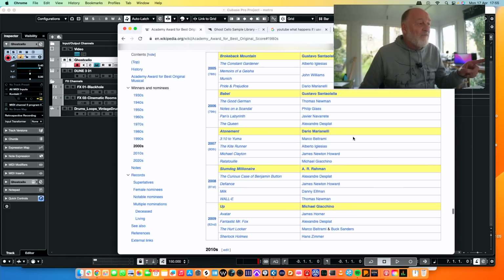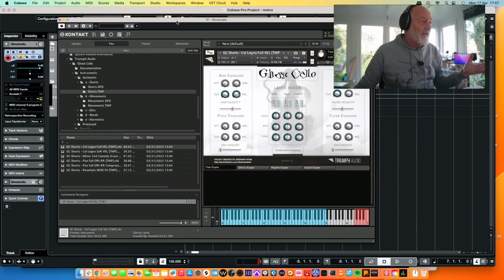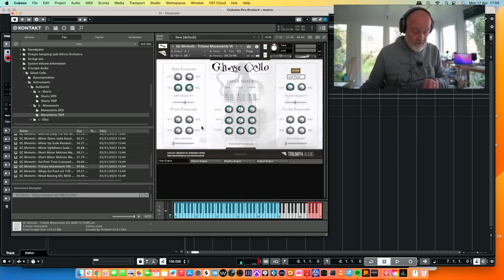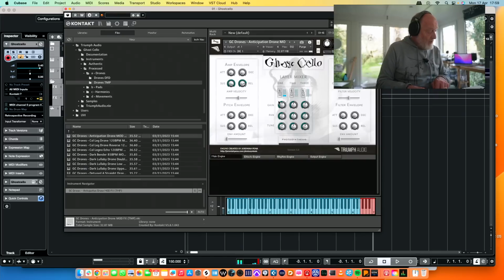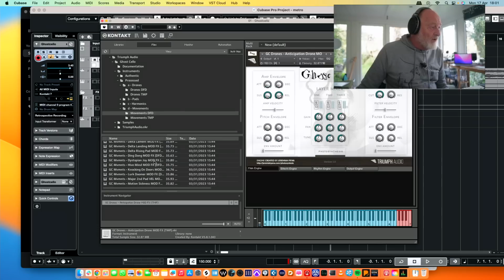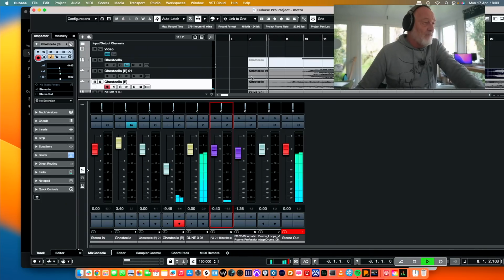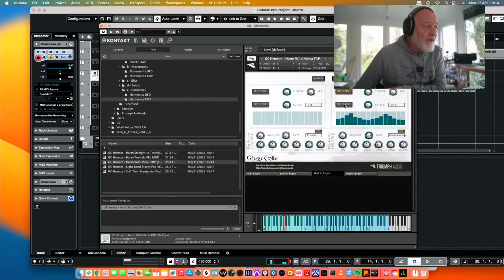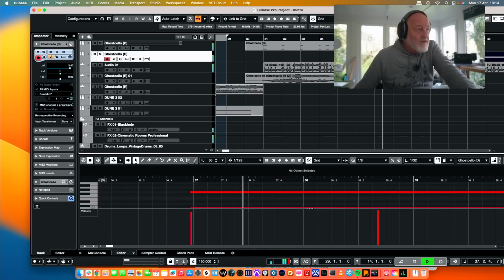What happened to tunes in film music???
Recent big film scores have continued the trend away from classic film tunes and towards interesting textures and signature sounds. Guy Michelmore looks at this phenomenon and explores a brand new library Ghostcello from Triumph Audio which provides lots of rich raw material for those in search or an interesting and evocative sound pallet.